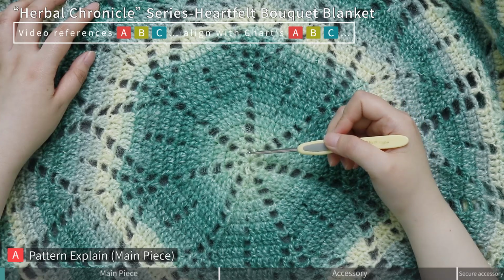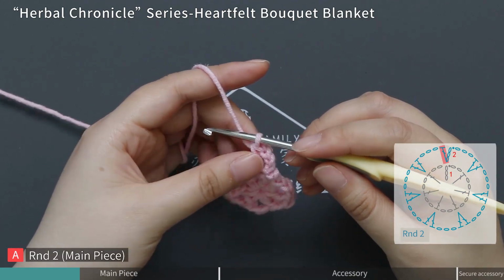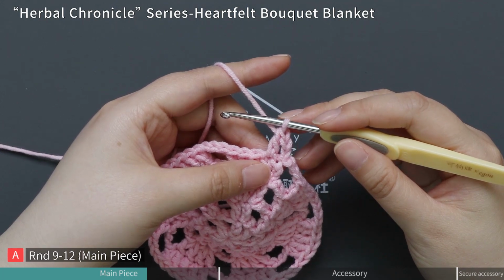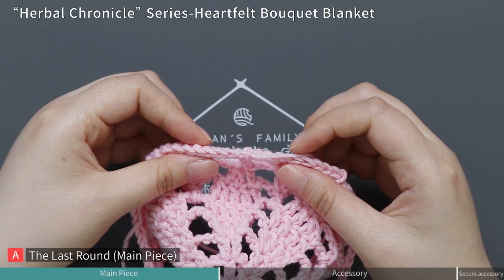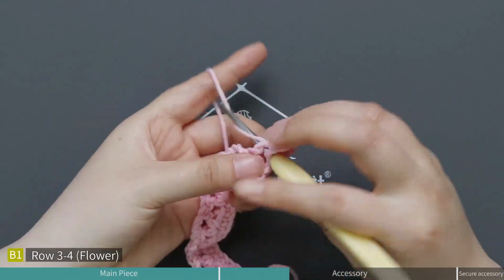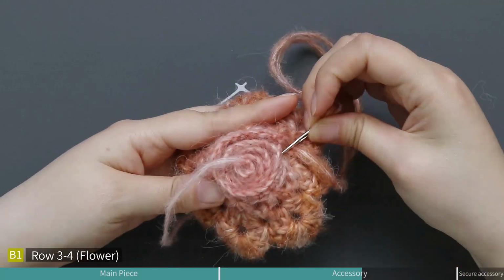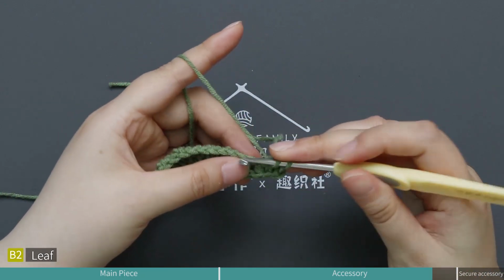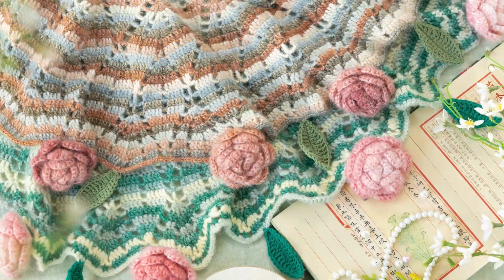【EN2823】Heartfelt Bouquet Blanket Tutorial | Herbal Chronicle Series | Susan's Family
🧵Main Materials
Susan's Family Combed Cotton 4 ply
Susan's Family Dawn Impression
3.5mm Hook
Needle

🎞️Video Time
Main Piece 00:27
Accessories
Flower 09:52
Leaf 16:18